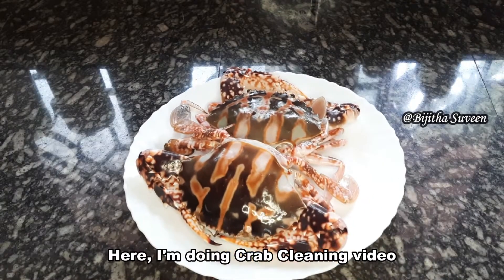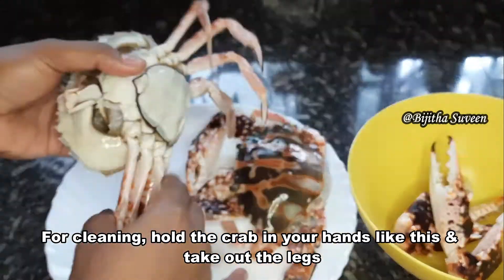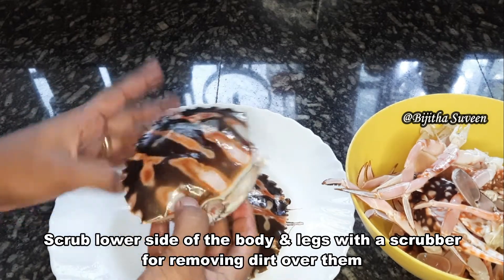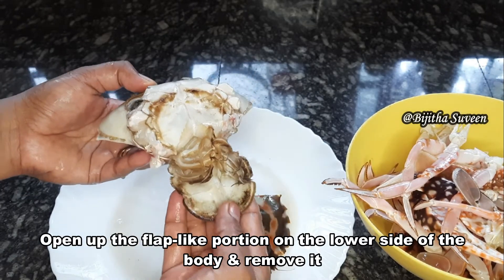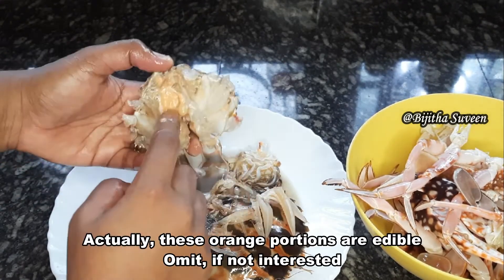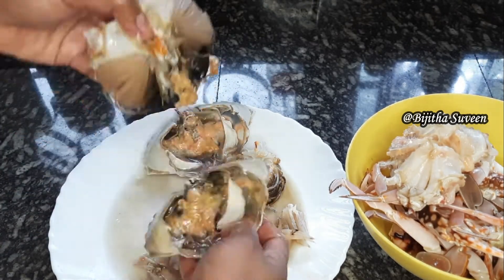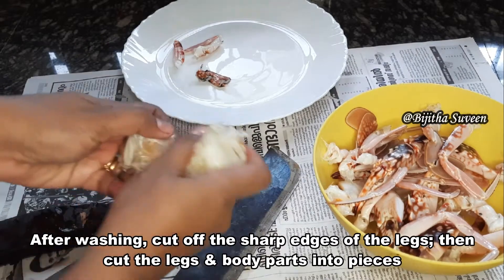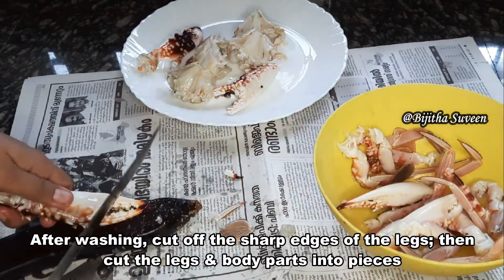വളരെ എളുപ്പത്തിൽ ഞണ്ട് വൃത്തിയാക്കാം | Crab Cleaning Method | English Subtitles | In Just 2 Minutes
Here I share a crab cleaning video for you...

Hope...it will be useful for you.